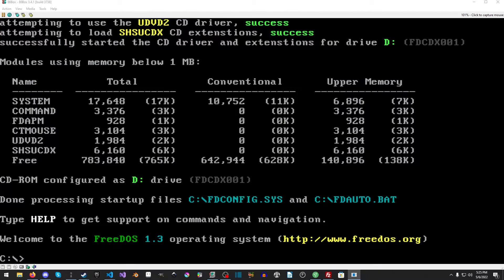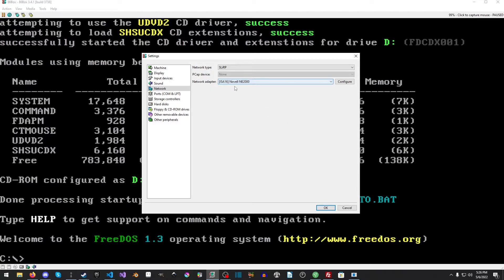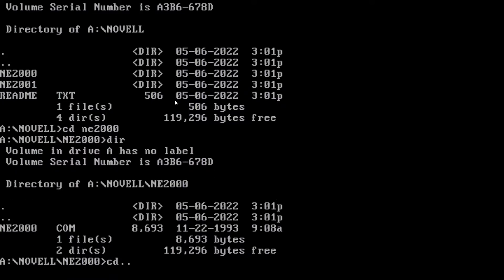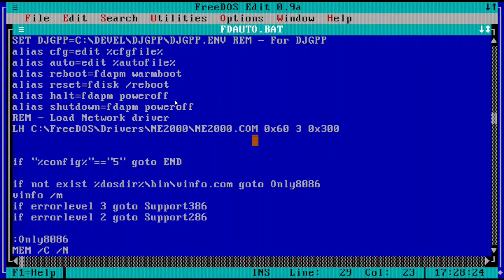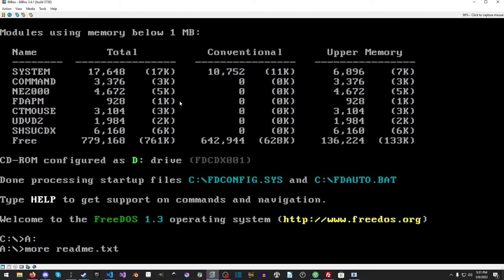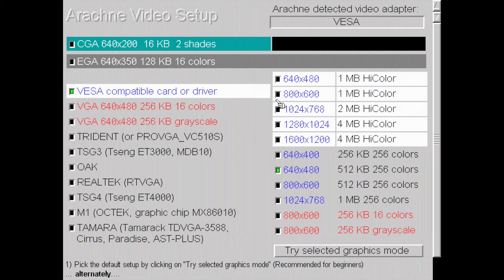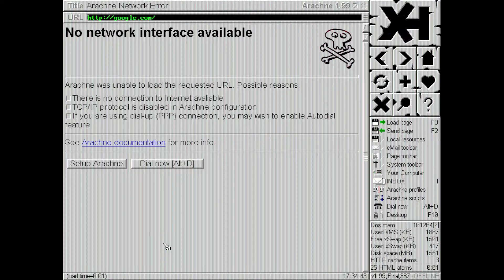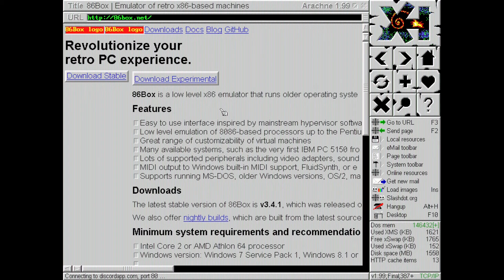86Box - Setting up Networking in 86Box running FreeDOS/MS-DOS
In this video we will setup networking with 86Box. We will set our network adapter to the common NE2000 and install the packet driver from a created floppy image. We will then setup Arachne a still in development web browser for DOS! Then we shall surf the web on our amazing DOS computer!

*** Chapters ***
00:00 - Intro
00:15 - 86Box Network Setup
05:55 - Arachne Install and Setup
09:58 - Browsing the web
11:50 - Outro

Packet Driver Bundle
Floppy Image

Arachne Web Browser
Zip/Source